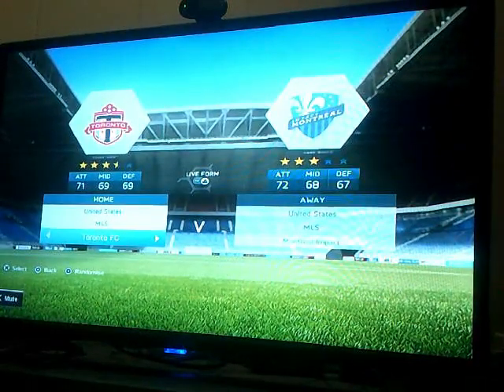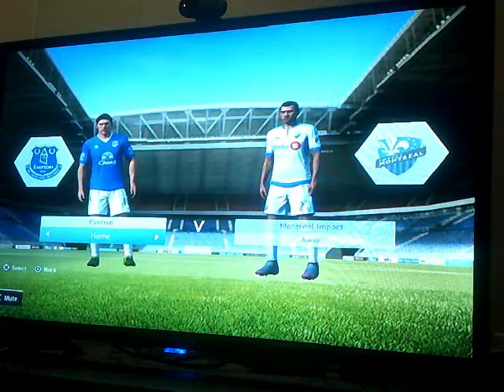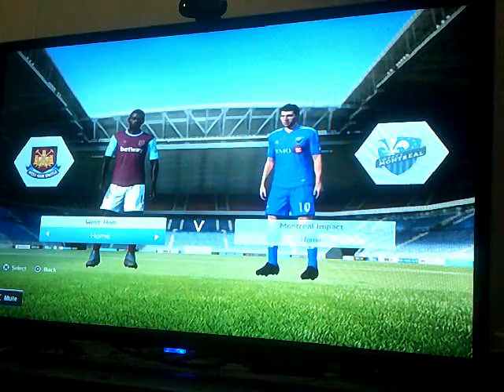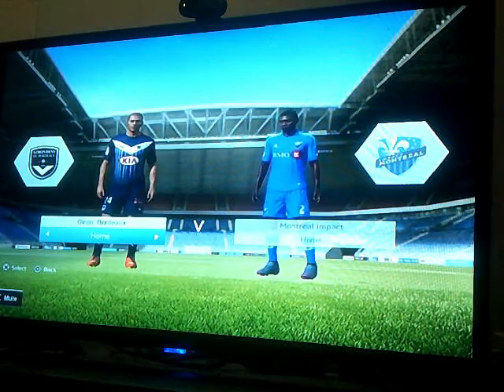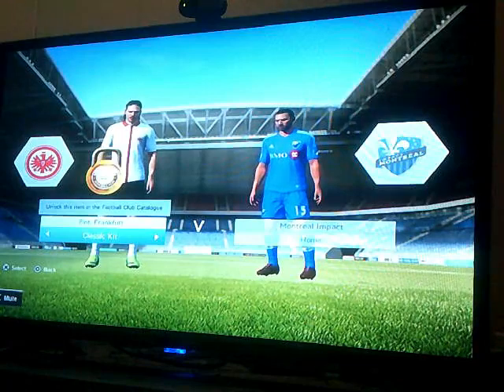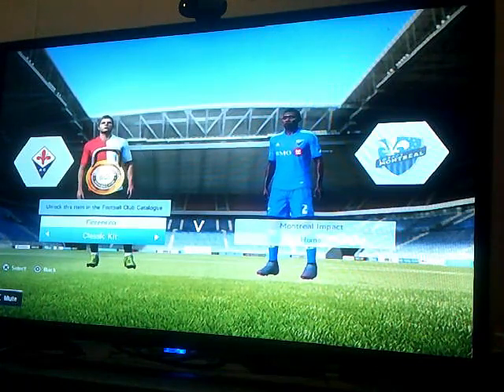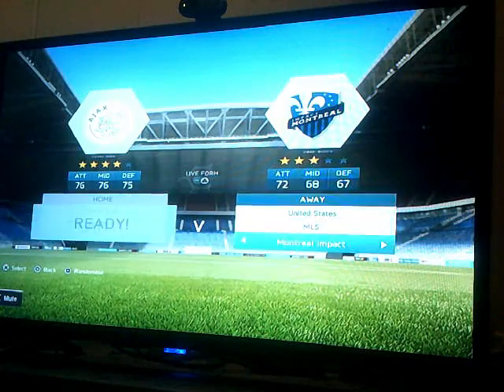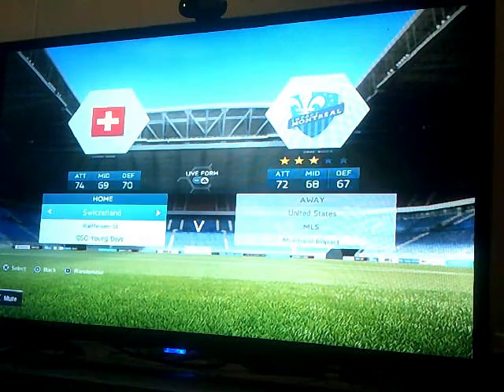FIFA 16 Jerseys Video 1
Soccer is a great game with great jerseys